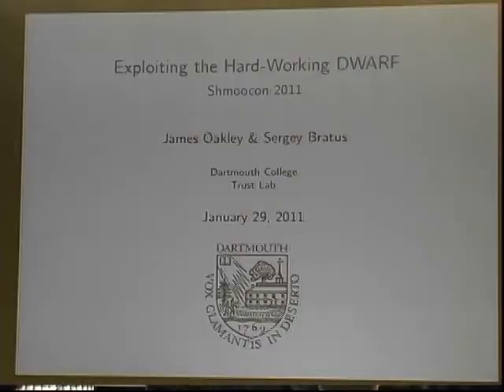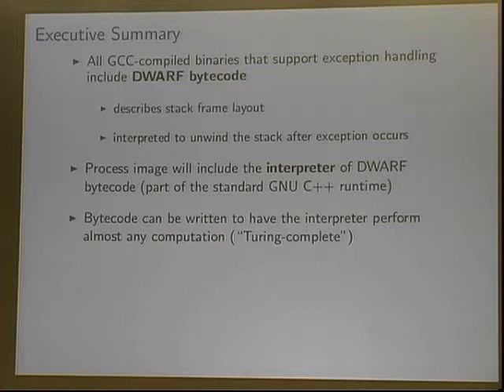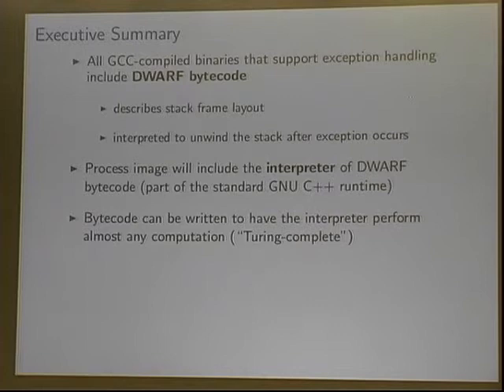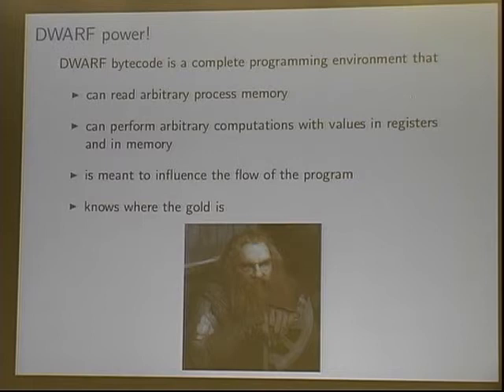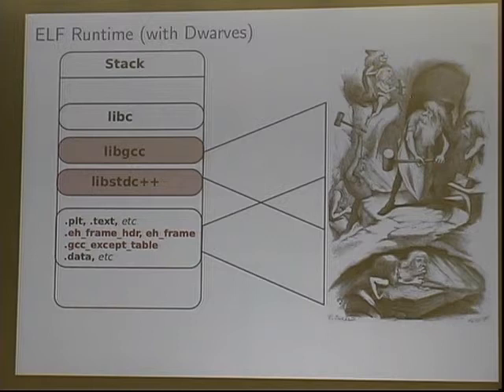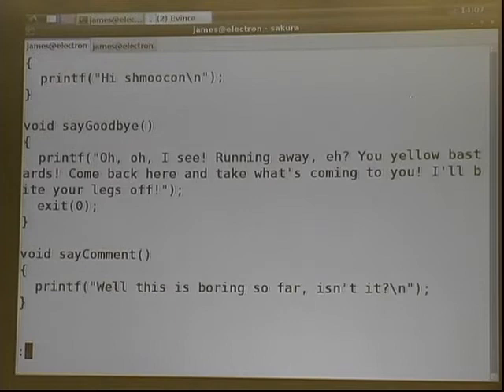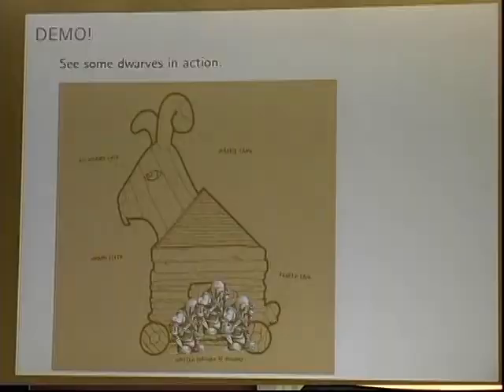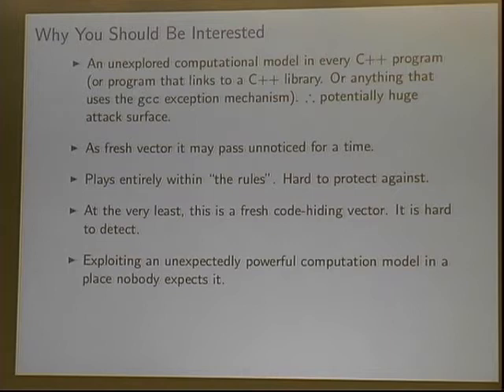Exploiting the hard-working DWARF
Speakers: James Oakley and Sergey Bratus

Date:  January 29, 2011

Event: Shmoocon 2011, hacker/infosec conference in Washington, DC,
        keynoted this year by Peiter 'Mudge' Zatko, a senior DARPA
        project manager.

Two-line abstract: The exception handling mechanism present in all
   recent GCC-compiled executables is based on the DWARF standard.
   It is ubiquitously used but not well-understood, and in fact
   contains a Turing-complete bytecode virtual machine. We show
   how this bytecode can be changed to contain a Trojan payload
   with no native binary code.